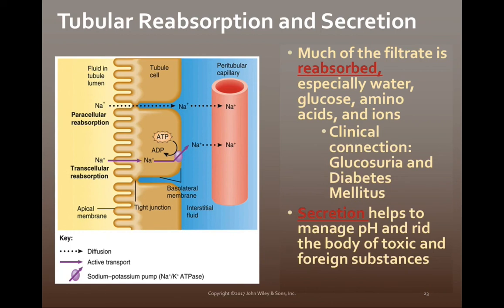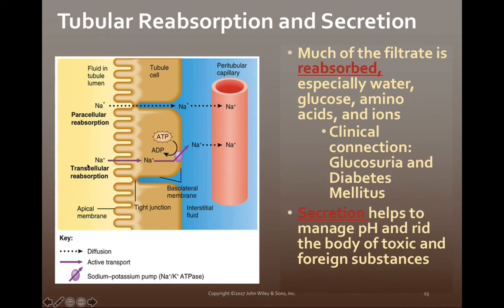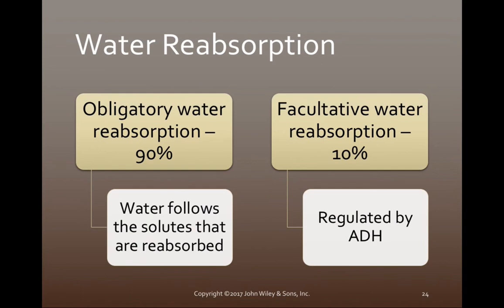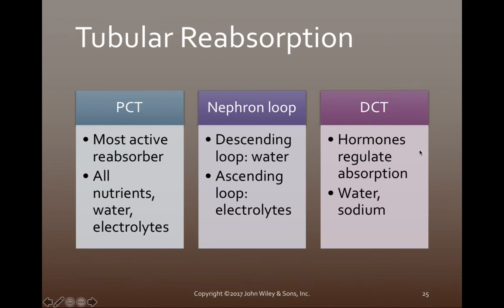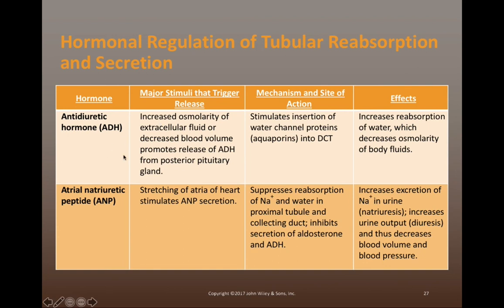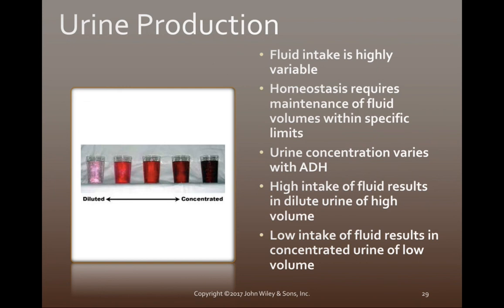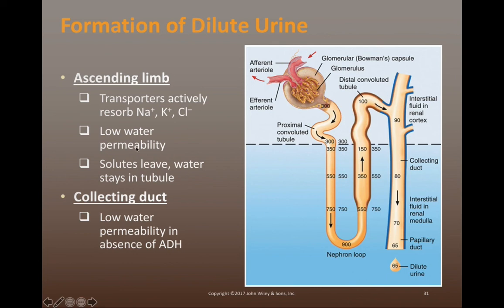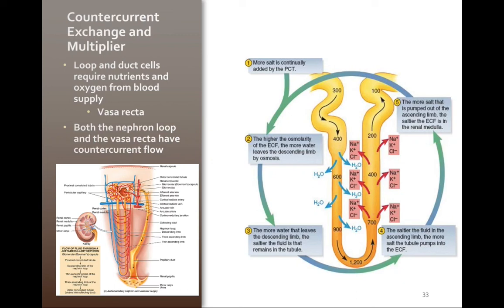Urinary System - Part 3